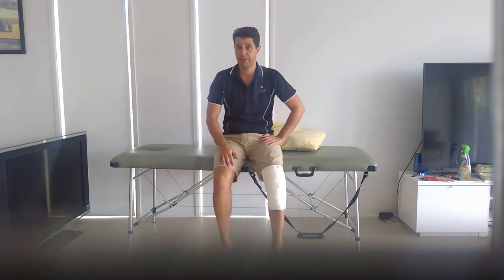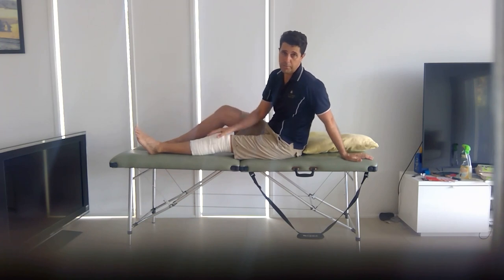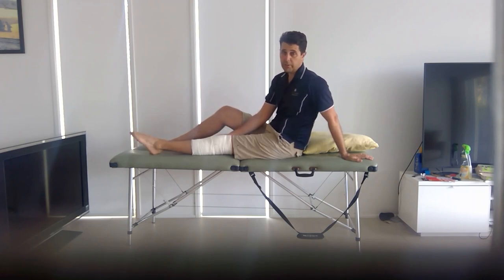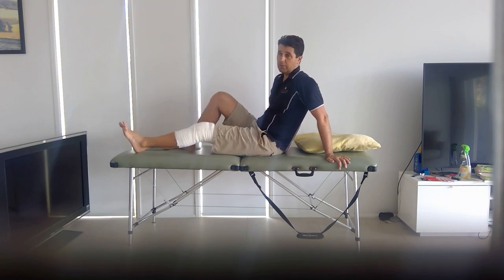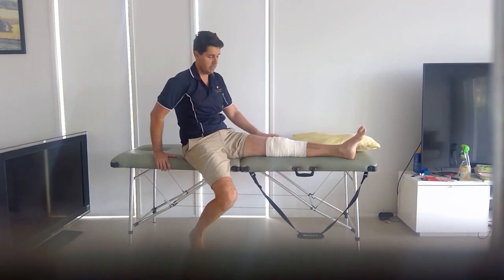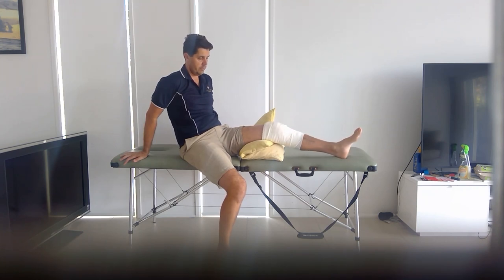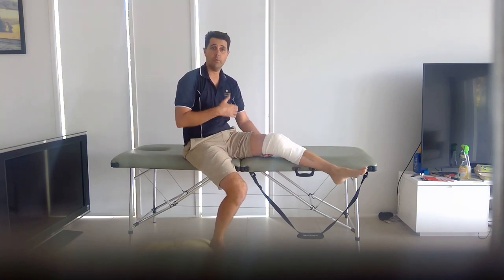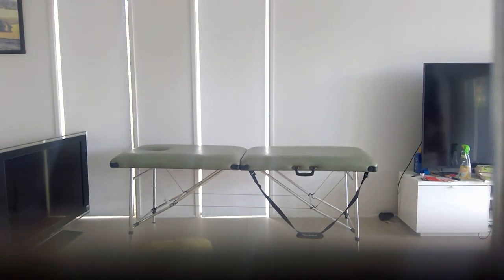Day 1 Post arthroscopy meniscus debridement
Follow my recovery and rehabilitation following a knee arthroscopy where I had a lateral meniscus debridement